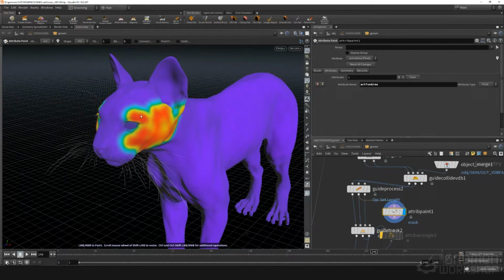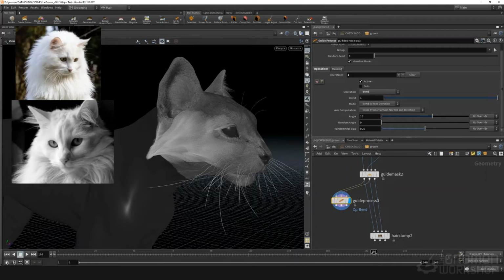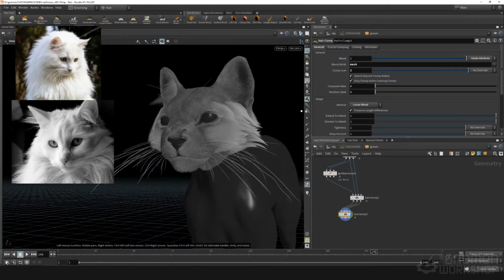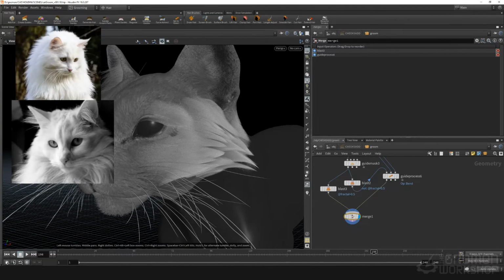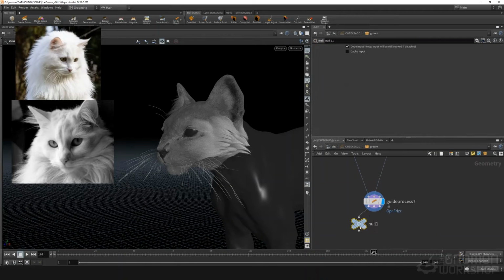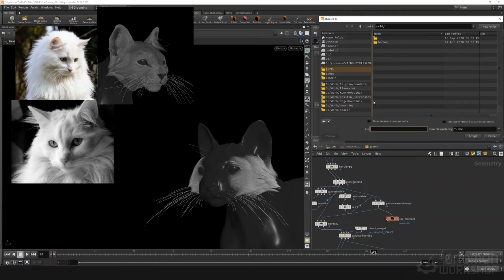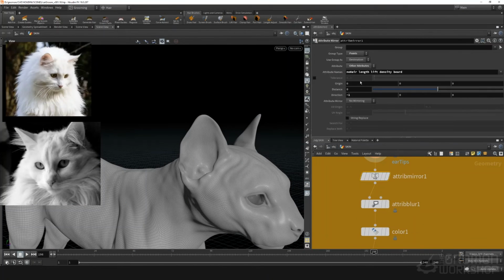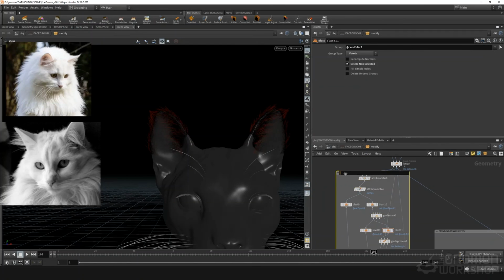09 Ingesting Cheeks Part 2